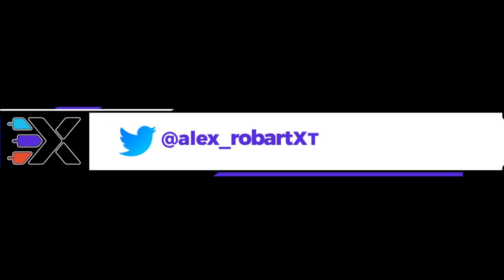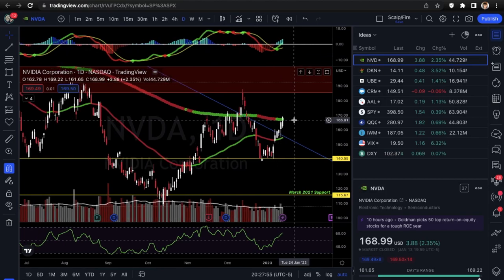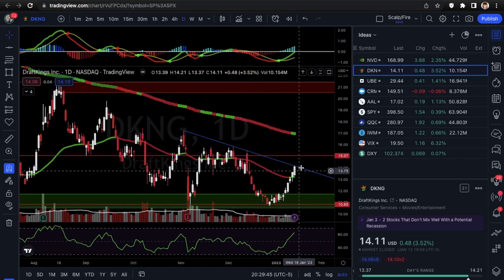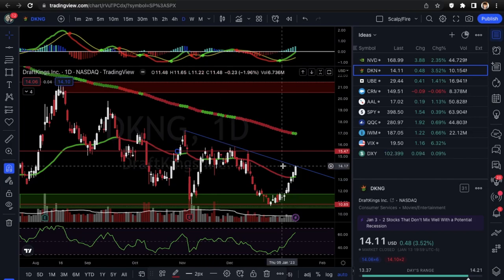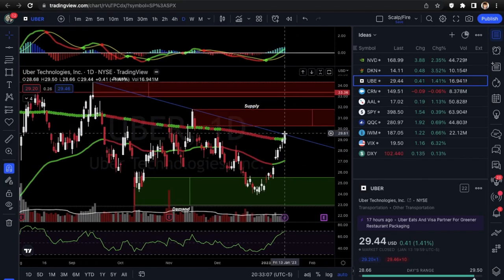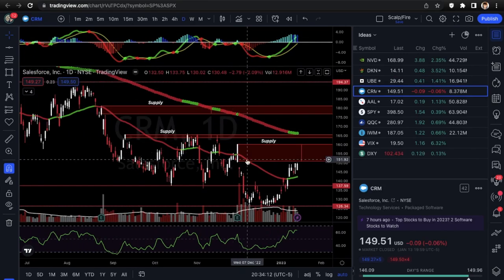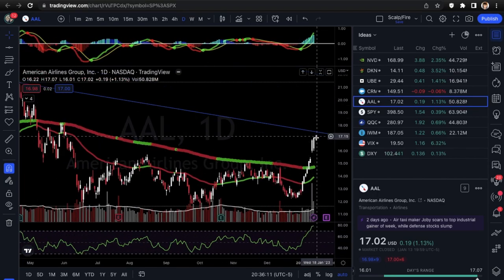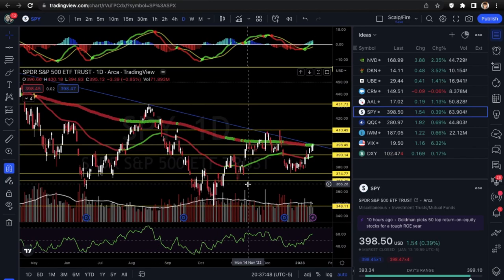NFLX EARNINGS This Week (Top 5 Trade Ideas & Index Overview 1/17-1/20) | Xtrades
15 free stocks for depositing & a chance to win the $60K Holiday Magic Sweepstakes

Start - 00:00
NVDA - 00:29
DKNG - 02:24
UBER - 04:23
CRM - 06:01
AAL - 07:21
SPY 09:00
QQQ 11:40
IWM 13:55
VIX 15:00
DXY 17:22